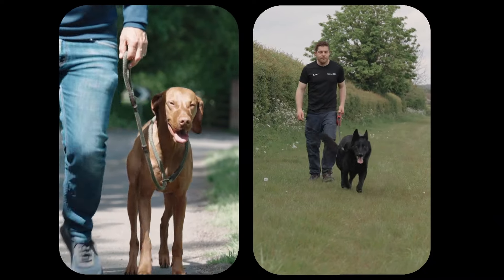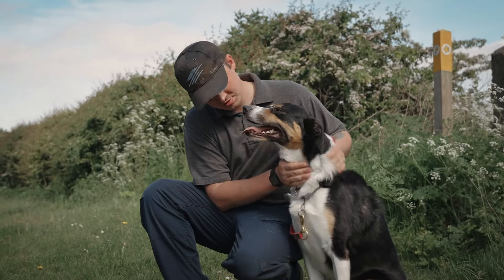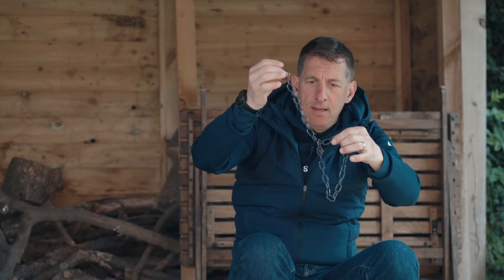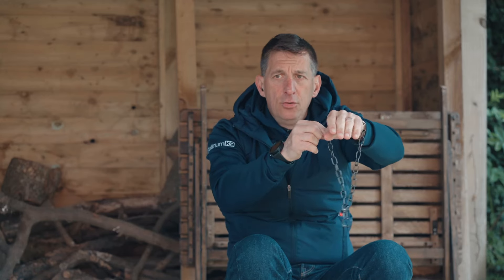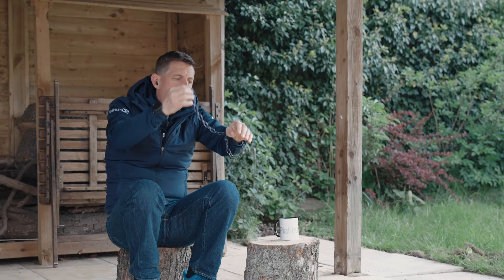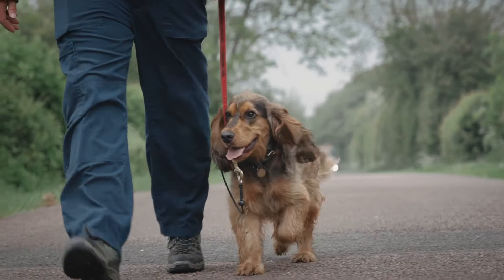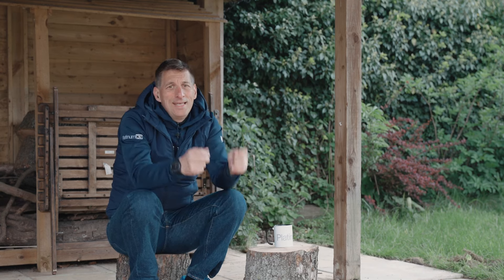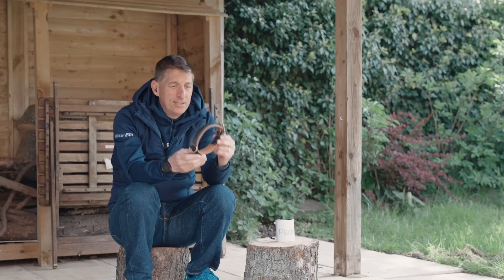Essential Dog Training Tools 🐾 Episode 4: How to Choose the Right Collar for Your Dog 🐶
Explore the Complex World of Dog Chains and Collars in Dog Training 🐾

Join us in the latest episode of our dog training equipment series as we delve deep into
the often misunderstood world of check chains and French collars. Uncover the truths behind these powerful tools and learn how to use them correctly to enhance your training sessions.

Transform your dog training approach by mastering the use of chains and collars. Discover how these tools, when used responsibly, can significantly improve the control and responsiveness of your dog, leading to safer and more effective training outcomes. 🐶🐾

✅ What You’ll Learn:
      -The difference between check chains and choke chains, and how to use them safely.
      -Insights into the specific applications of French collars in professional dog training.
      -Key considerations for fitting and using collars to avoid discomfort or harm to your dog.
      -Techniques for integrating these tools into your training regime to achieve optimal results.

👇TIMESTAMPS👇
00:00 - Introduction
00:11 - Exploring Dog Training Aids
01:08 - Correct Use of Check Chains
03:32 - Usage of French Collars
05:44 - Benefits of Flat Collars
06:35 - Conclusion

🚀Explore our channel for more guidance on dog behaviour, obedience training, and seasoned techniques for pet lovers!

🐕‍🦺 For more information about our market-leading bespoke dog training, visit our